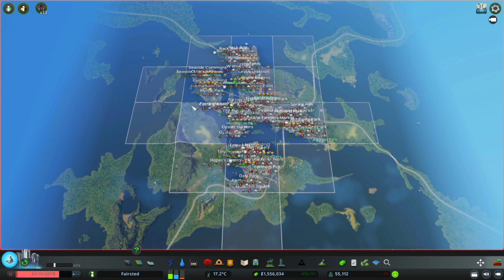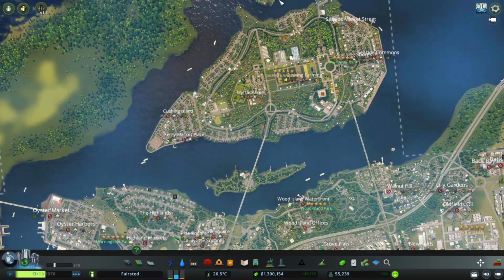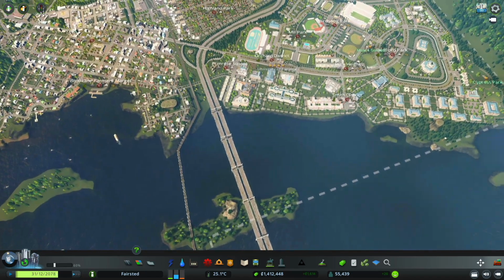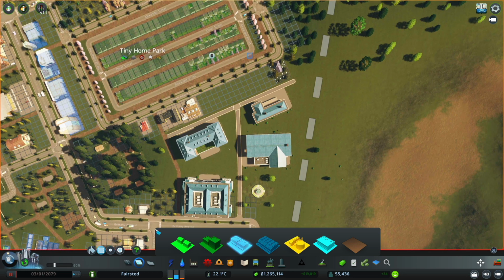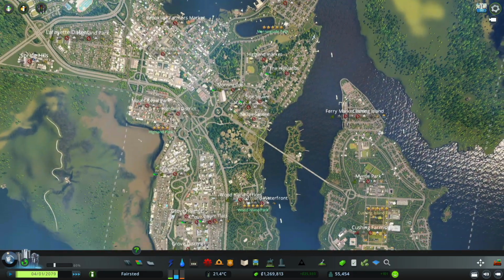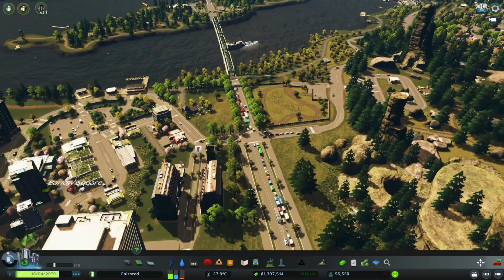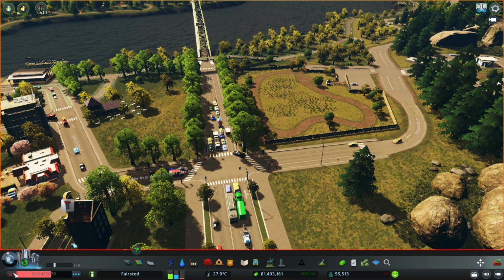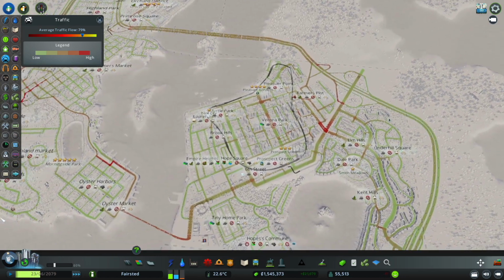Traffic, garbage and death care OH MY! Fairsted 42 | Cities: Skylines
Time for a citywide city fix! Join me next time as I keep building my first city, Fairsted.  I'd love to know if you have any works by Olmsted in your home town.

🗺️Map: Fishers Enclave [Sunset Harbor DLC]